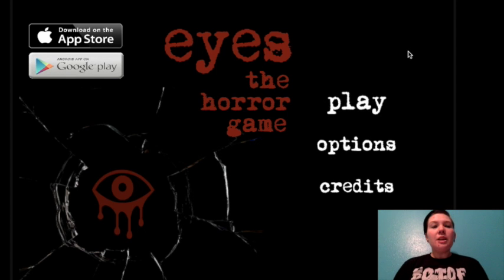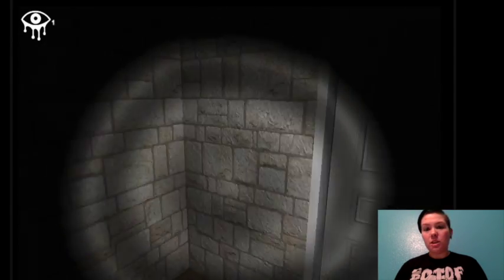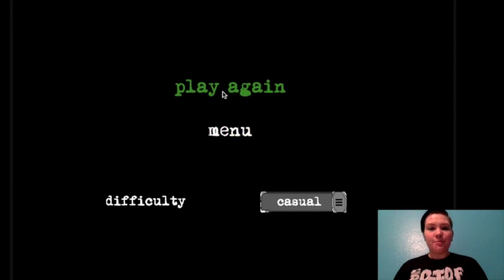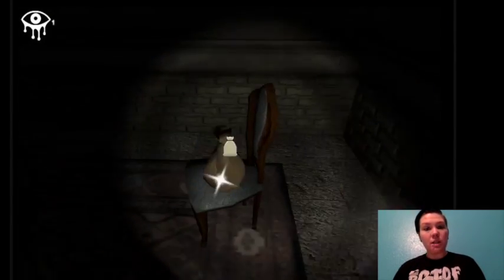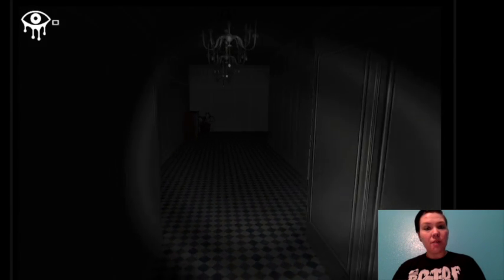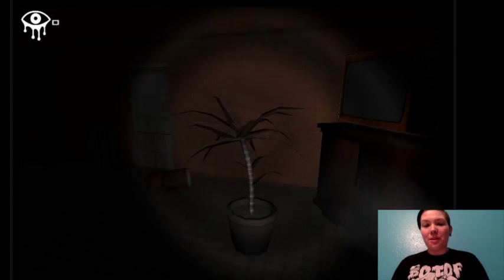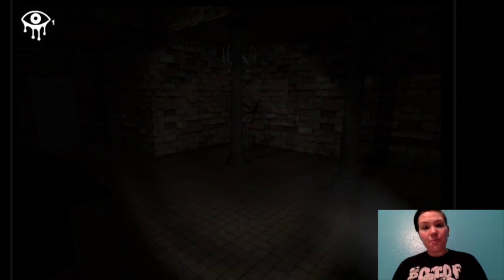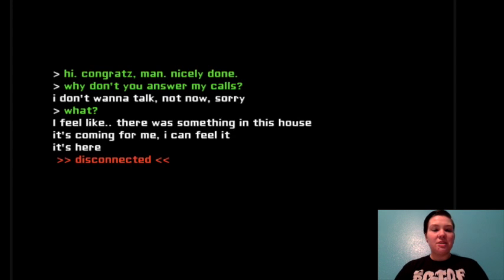Scariest Hid and Seek!: Eyes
So bloody close yet so freaking far away!!!
Links to the game and my media down below.